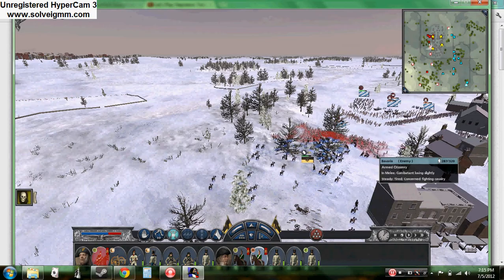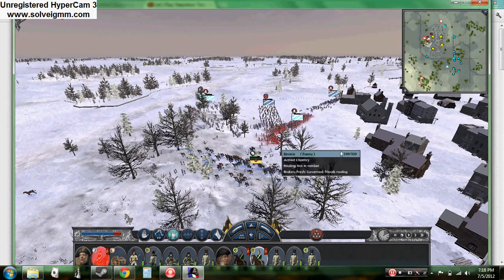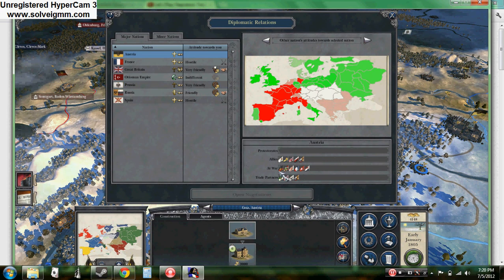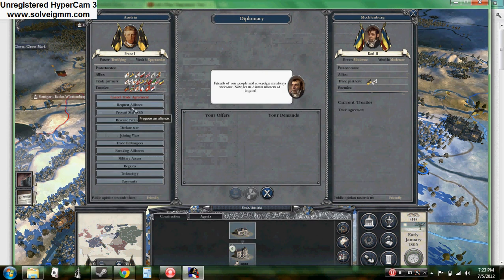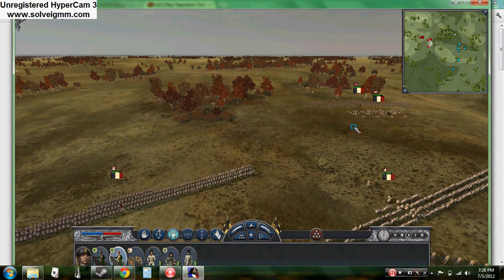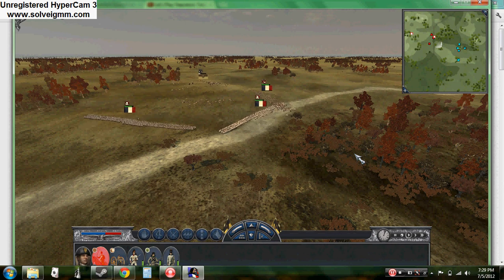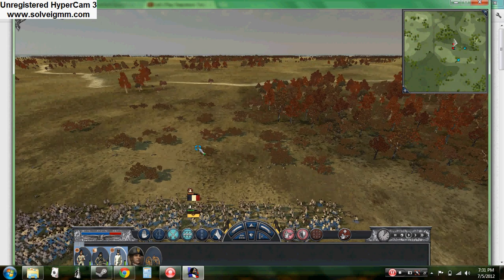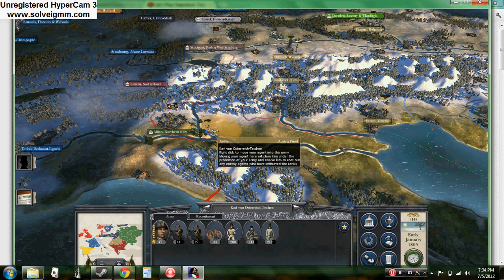Let's Play Napoleon Total War w/ Darthmod - Austria Part 1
Part 1 of a new ntw let's play, this time as Austria! I'm starting this because the game kept crashing in my Italian State let's play, and also because I hope it will have more battles right from the start. Hope you enjoy!

This is with Darthmod 2.5 enabled, and is recorded using Hypercam 3.4.